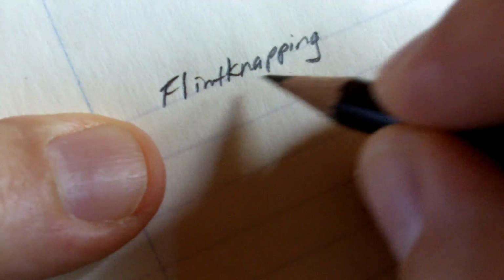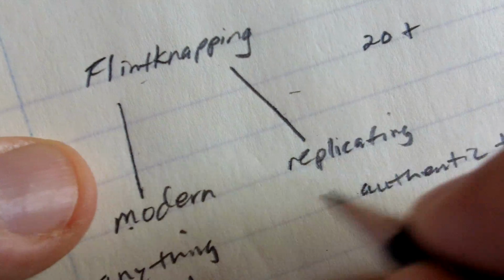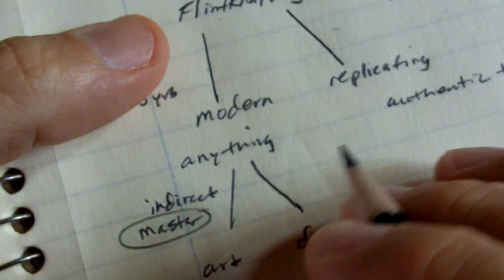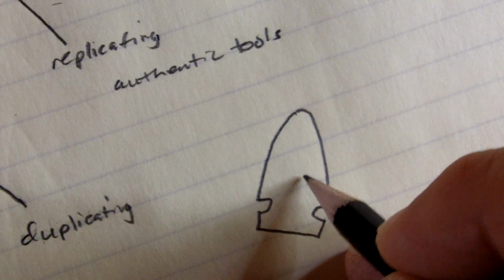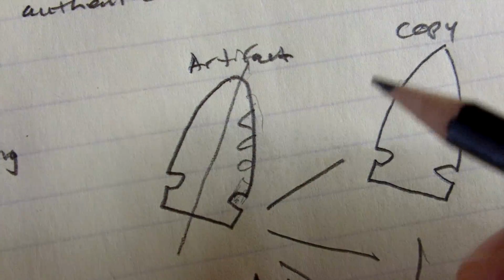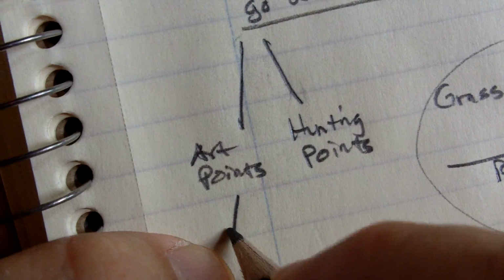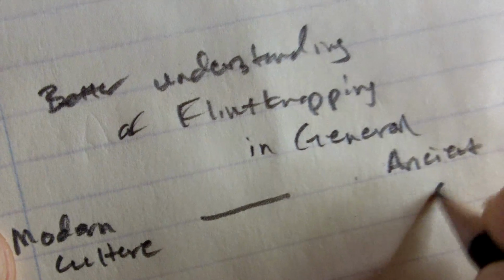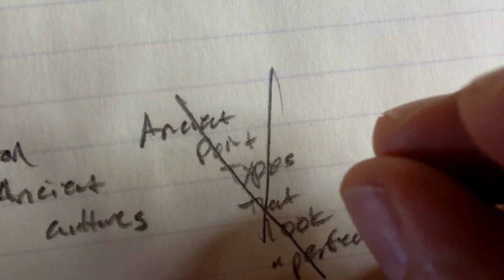373 - Flintknapping Methods, Grasshopper Pueblo, and Fakes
Just a general discussion on the direction I will be taking in my flintknapping.  Boring stuff, I know.  I made this video so I can stay focused.  That's important for us ADD people.